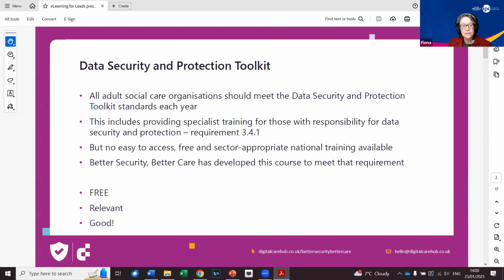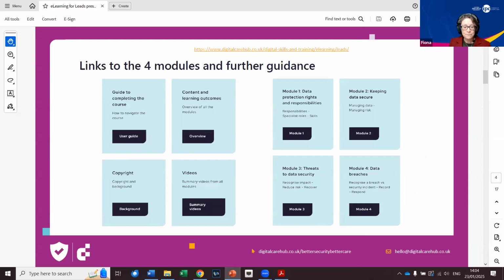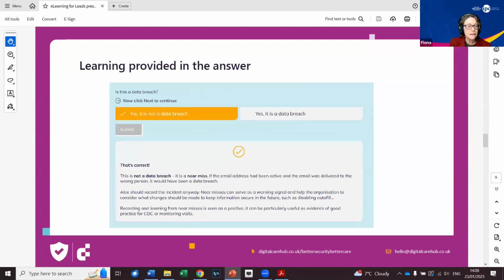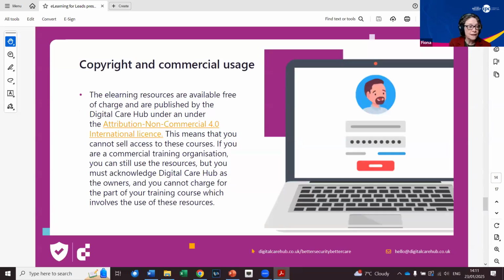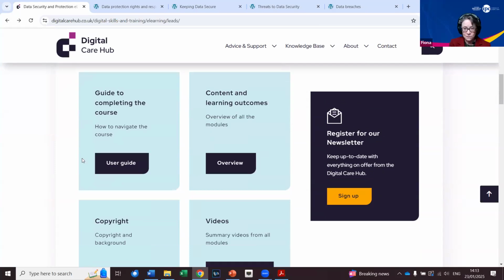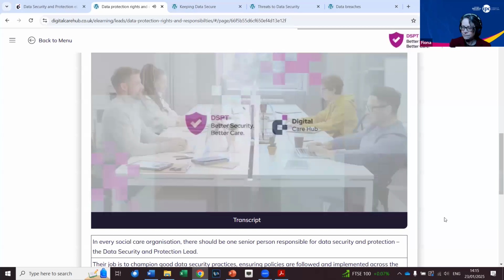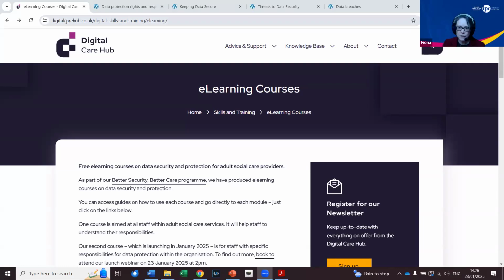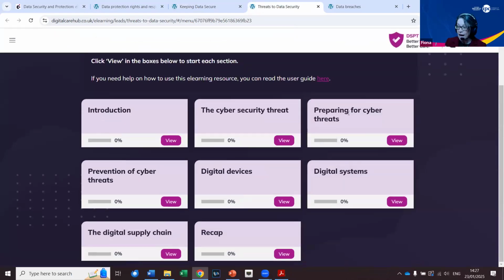Free eLearning Course for Data Security and Protection Leads – Launch Webinar Recap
We recently launched our free eLearning course designed specifically for those taking senior responsibility for data security and protection in care providers. This role doesn’t have to fall solely on the Registered Manager, it’s ideal for anyone with the right seniority to champion and implement good practice in data security and protection.

In this webinar, we covered:
- Course content
- Who the course is for
- How to access and get started

Whether you're an existing or potential data security and protection lead, a training lead, or a registered manager, this course is tailored to provide the skills and knowledge you need to confidently manage data security responsibilities.

The course builds on our existing eLearning for staff and delves deeper into key topics and responsibilities. We recommend completing the staff course first before moving on to this advanced training.